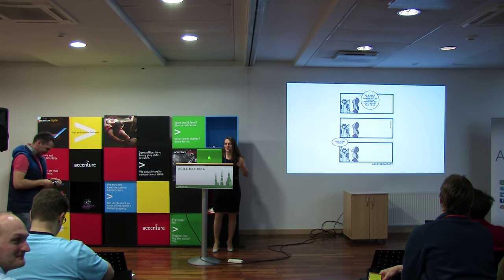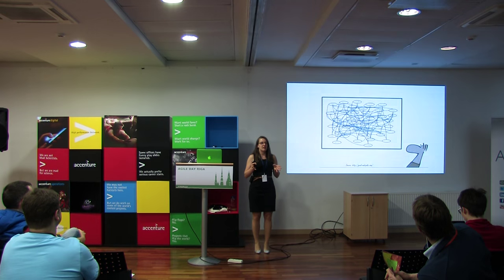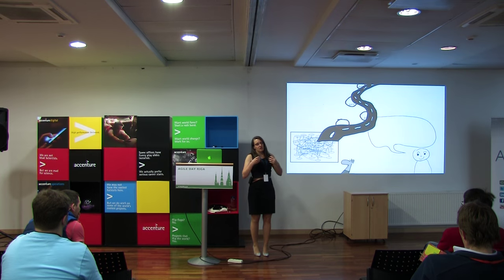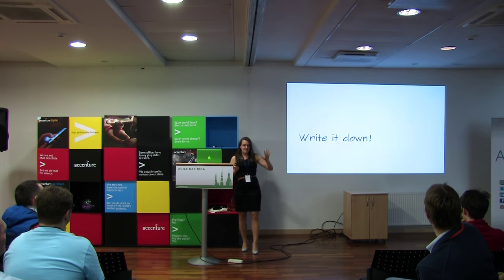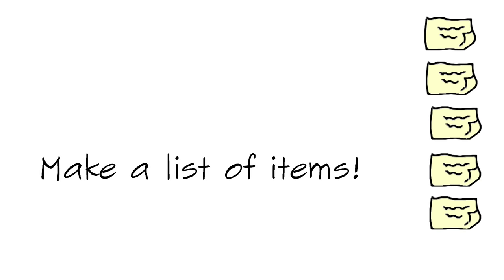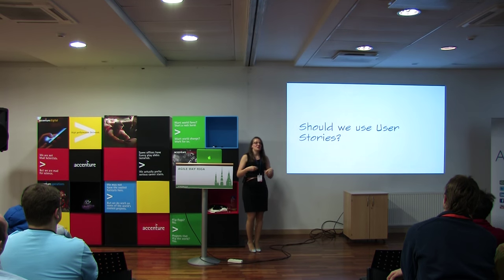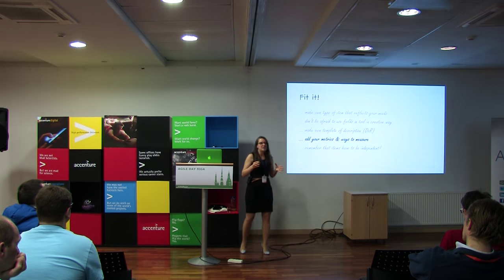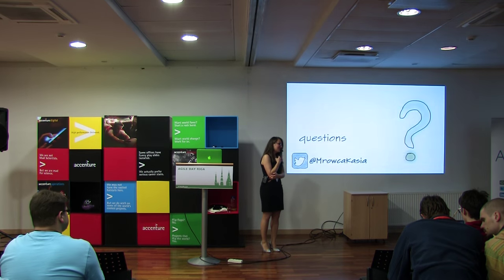'Technical... user stories?!' by Katarzyna Mrowca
User stories are supposed to reflect the 'human' side of the IT. The should be easy to understand and not too technical. Ok, but what should happen when you're asked to prepare user stories for strictly technical projects/products?

Agenda:
1. Understanding target audiences
2. Understanding scope
3. Use or not to use user stories - scope management
4. Fitting the requirements to 'user stories' oriented tools